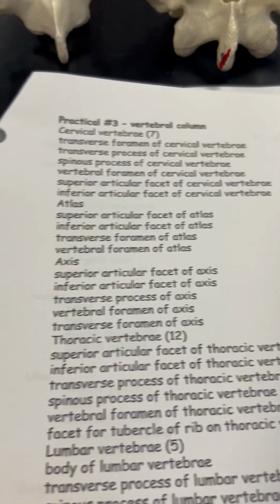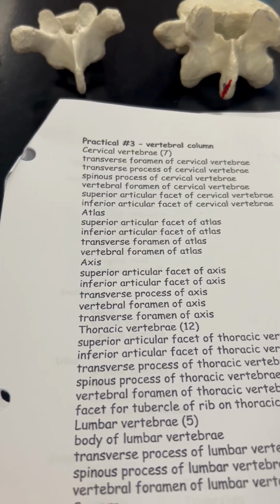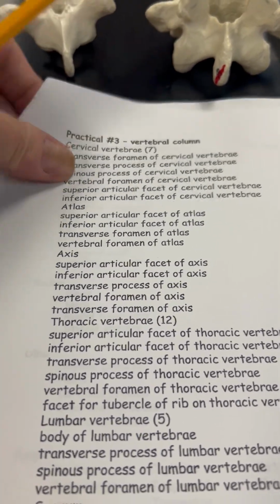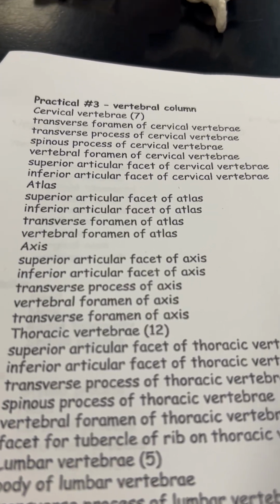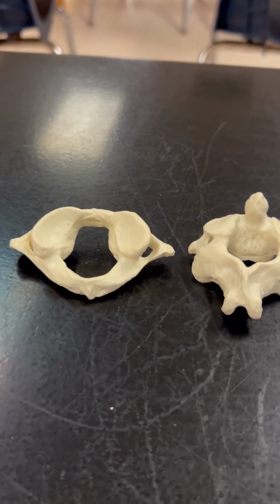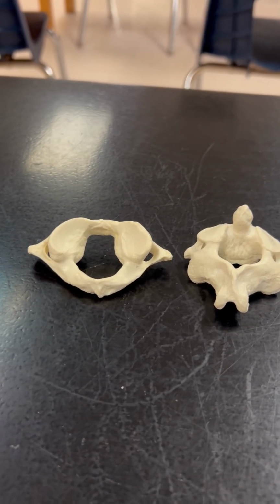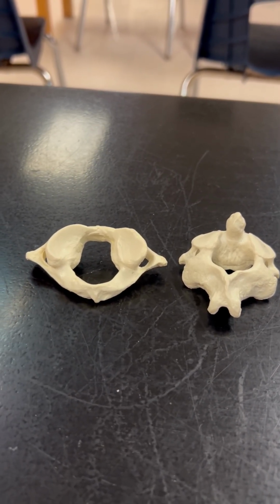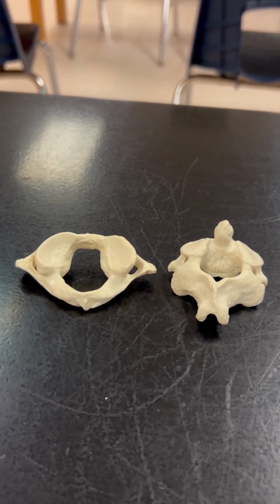APSM practical #3 vertebral column Fall 2025